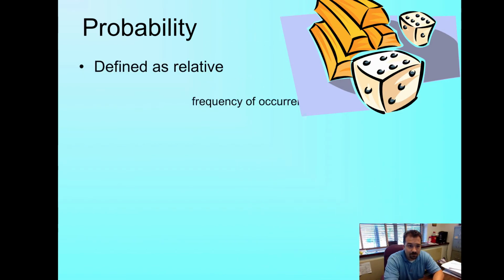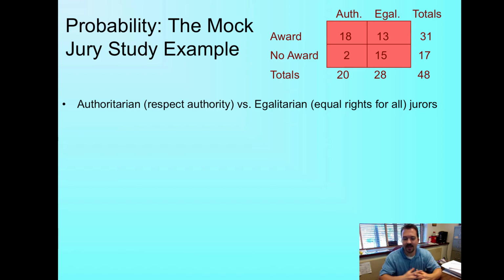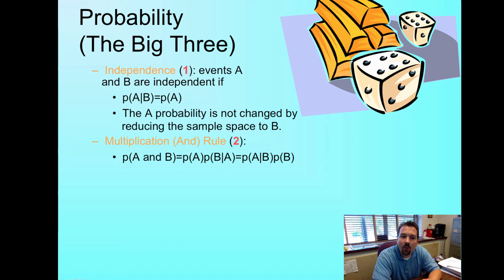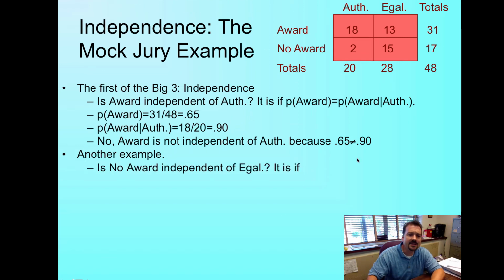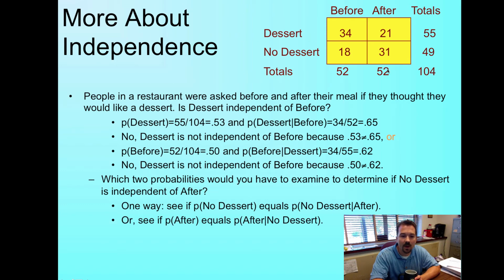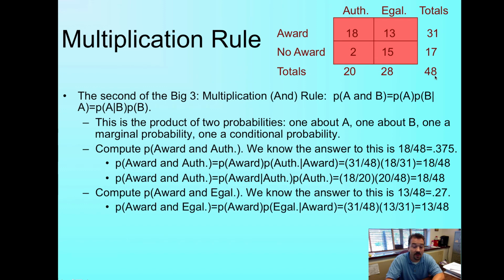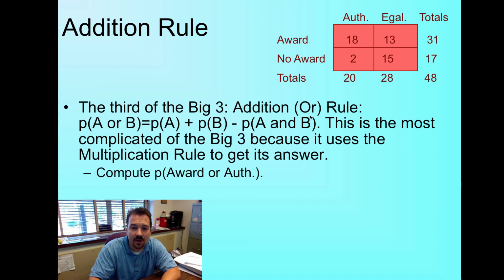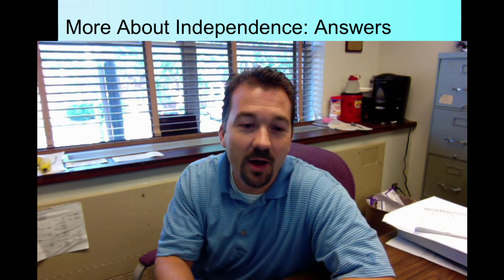Dr. Carlson - Lecture 6